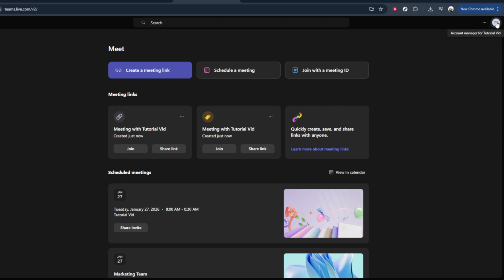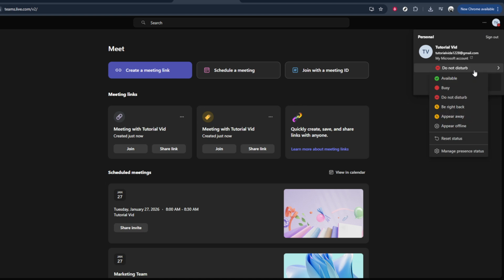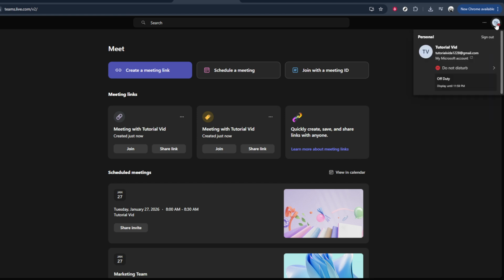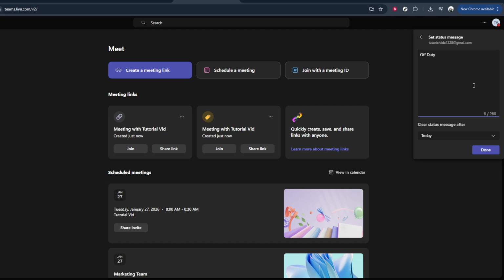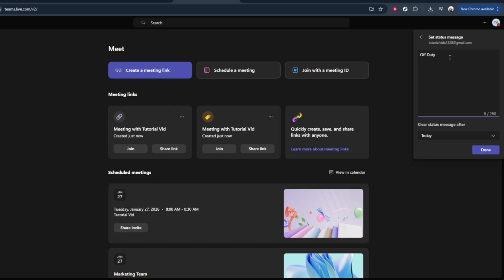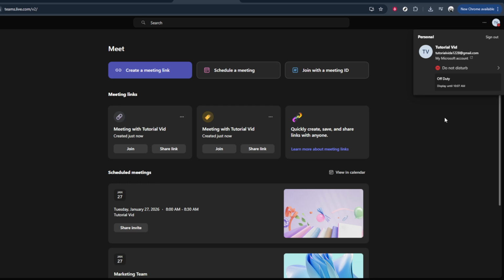How to Set Status Message in Microsoft Teams | Step-by-Step 2026 Guide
In this video, you’ll learn how to set a status message in Microsoft Teams so your coworkers know when you’re available, busy, or away.